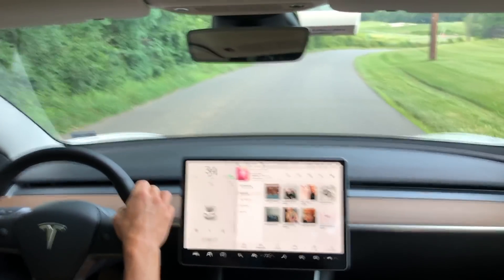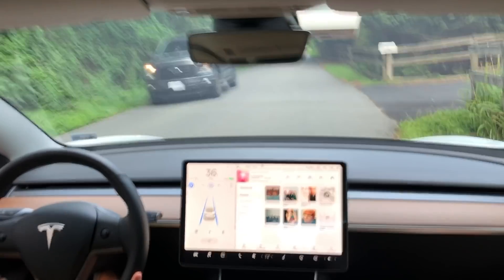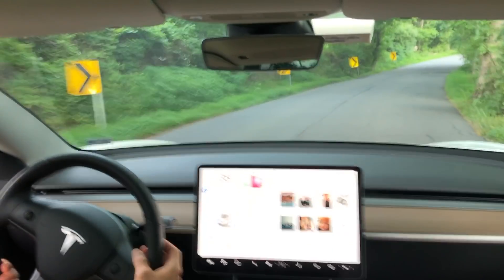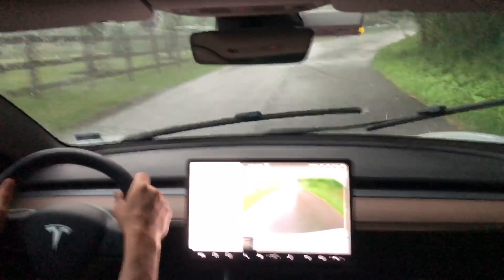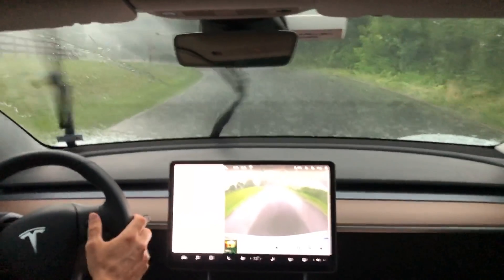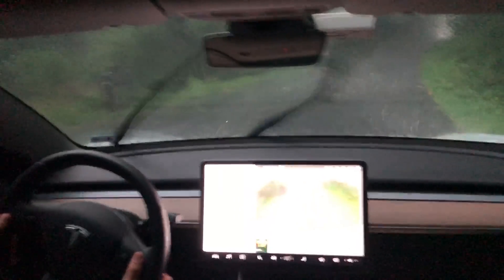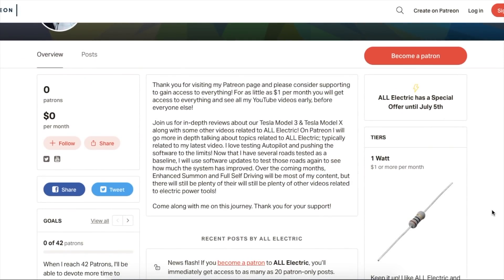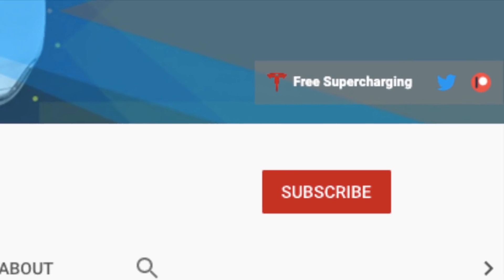Tesla Autopilot | Torture Testing | No Lines, Heavy Rain, & Passing Multiple Vehicles | 2019.20.4.2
In this video I compare the last test of this road with my most current test. You get to see Autopilot pass multiple other vehicles without lane lines! Very impressed with this most current update.

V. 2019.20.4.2